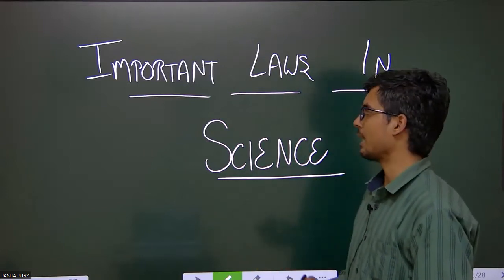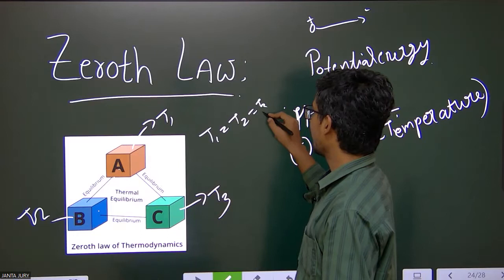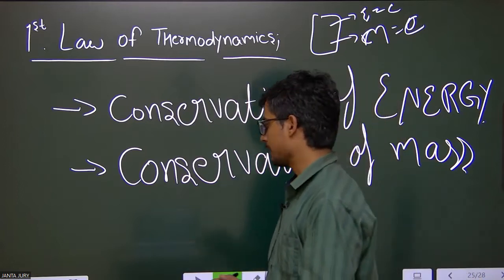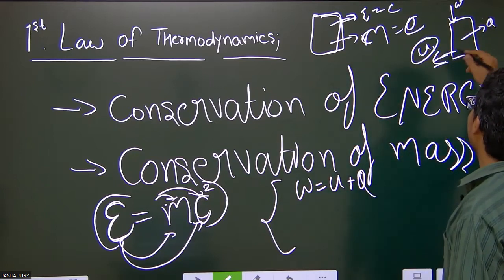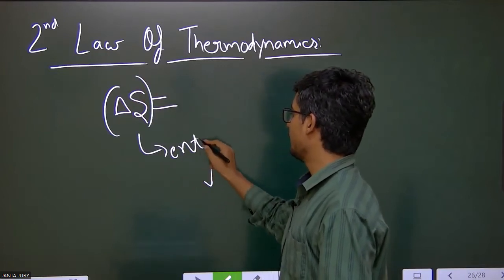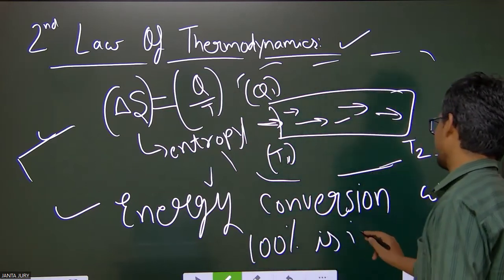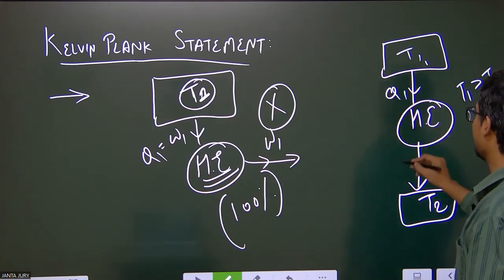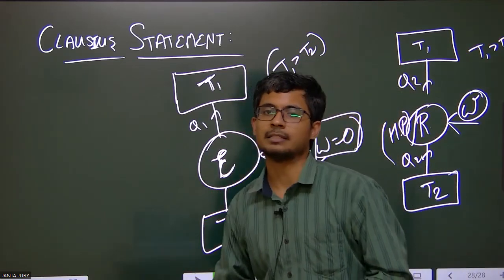Most Important laws in SCIENCE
The five most popular scientific laws are Hooke's Law of Elasticity, Archimedes' Principle of Buoyancy, Dalton's Law of Partial Pressures, Bernoulli's Law of Fluid Dynamics and Fourier's Law of Heat Conduction. Jatin Pandey explains all important laws of science to manage CGPSC Prelims & Mains examination.